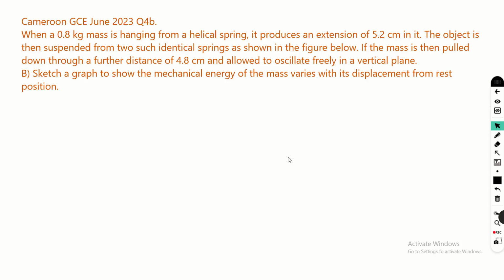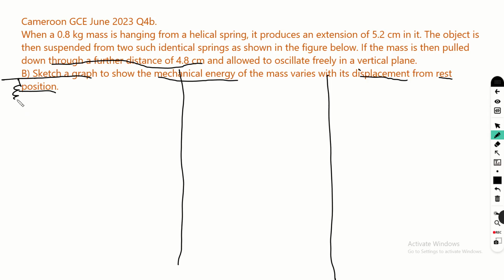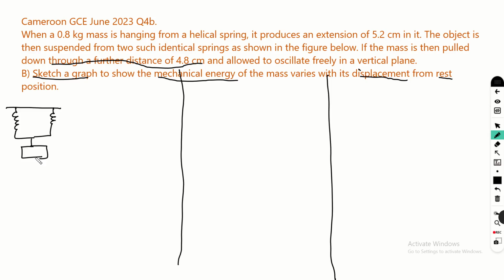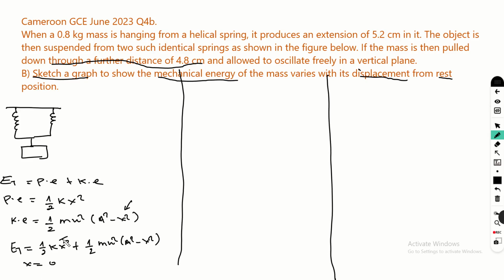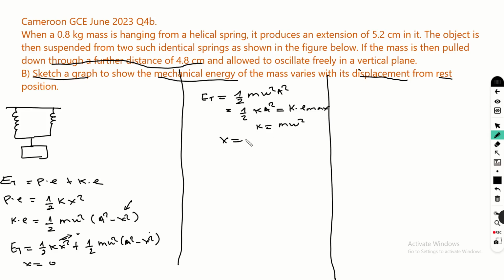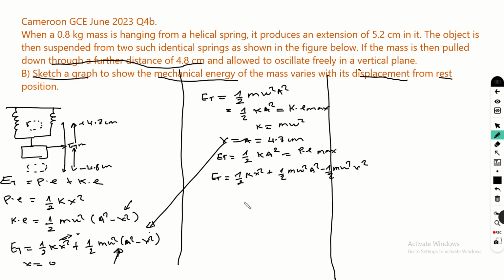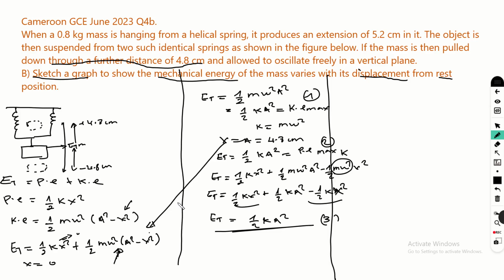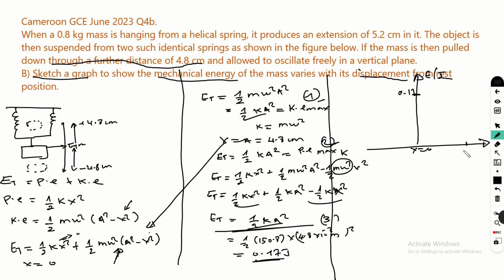Cameroon GCE June 2023 Q4b Advanced Level Physics Paper 2